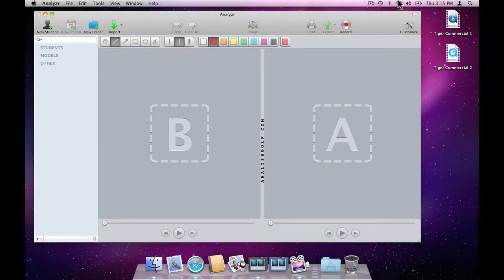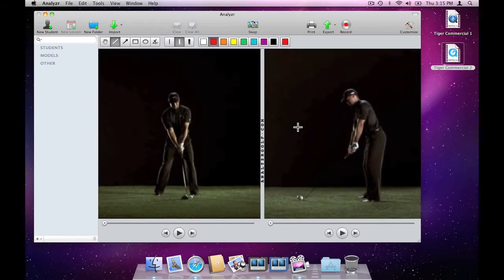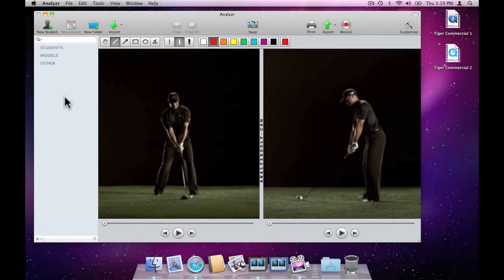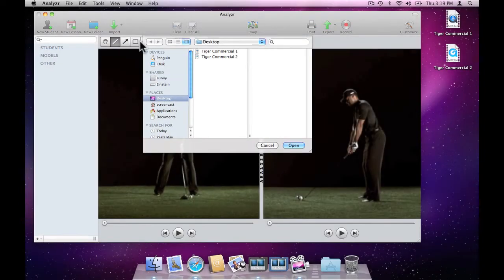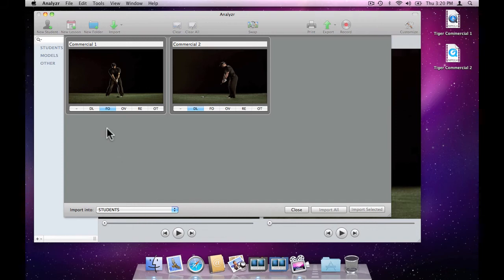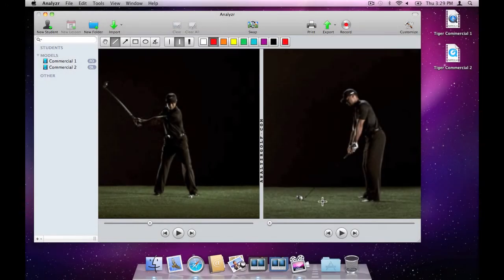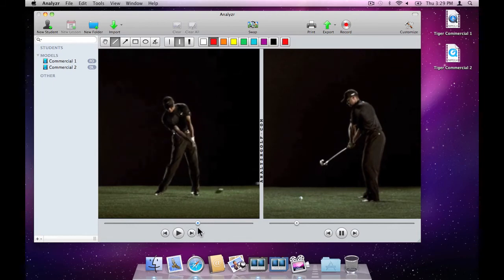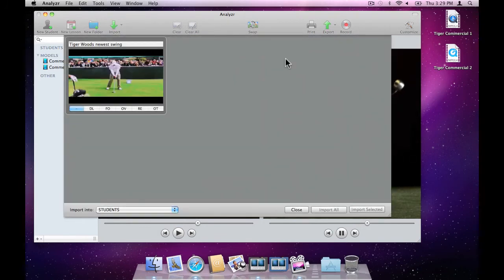Analyzr Quick Start (Part 1 of 3)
This Quick Start guide will have everyone up and running with Analyzr (Home or Pro) in a matter of minutes. It covers importing video, using the tools, managing your library, and exporting. (Part 1 of 3)